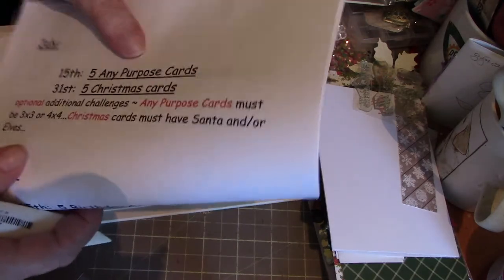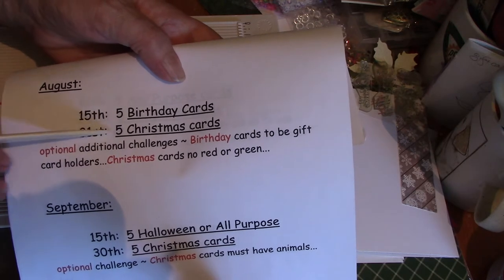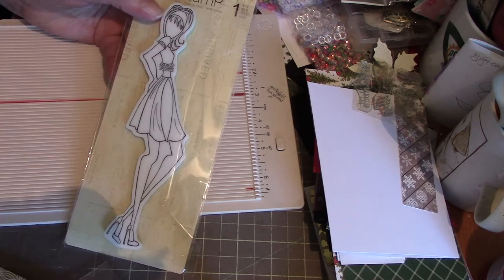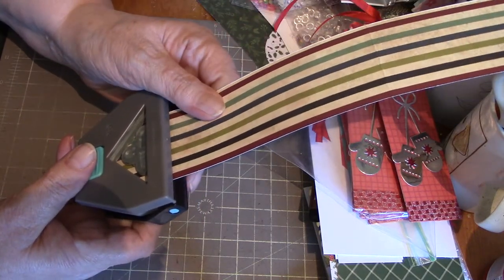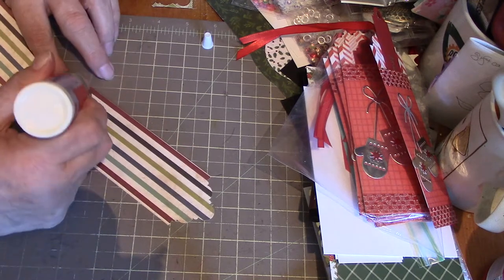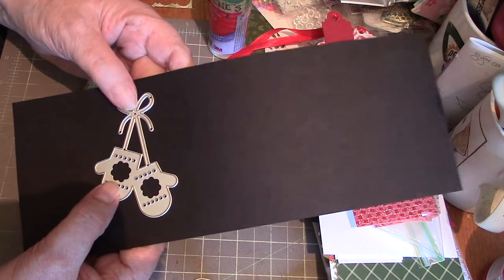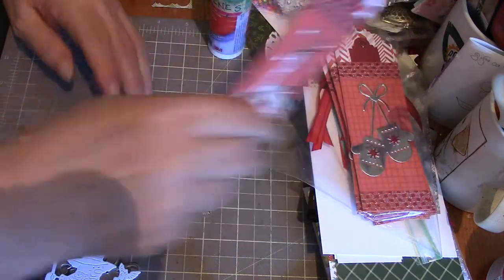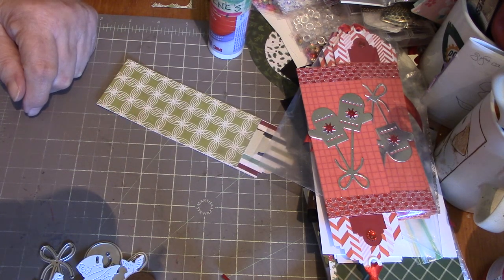card schedule, thank you and mitten tag tutorial...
reminder for card challenges, thank you to Jenet Hamilton and tutorial for mitten tags...